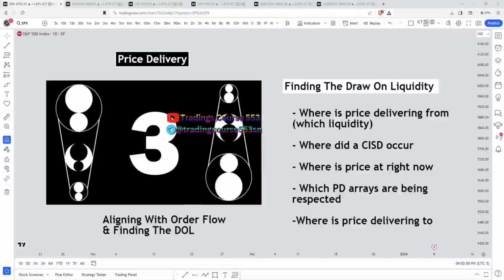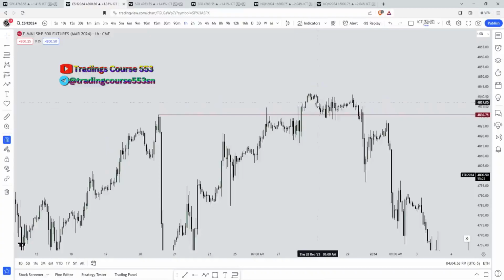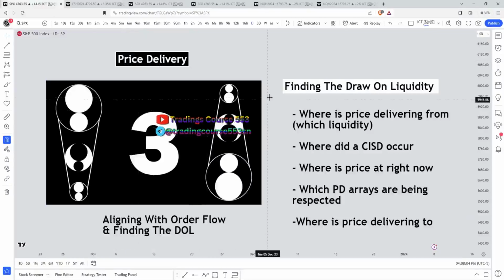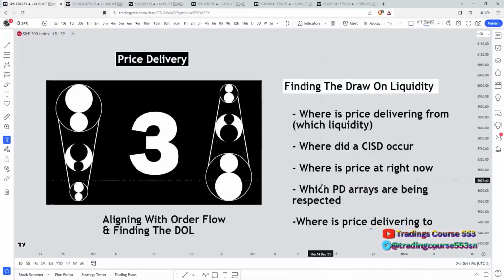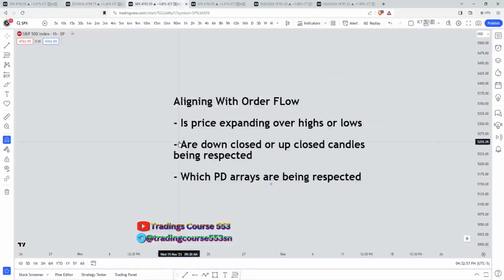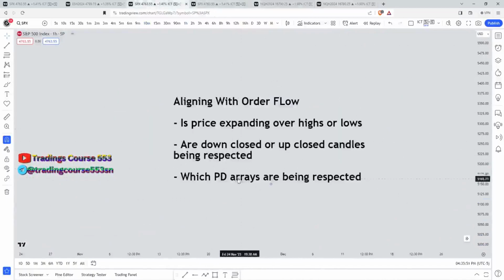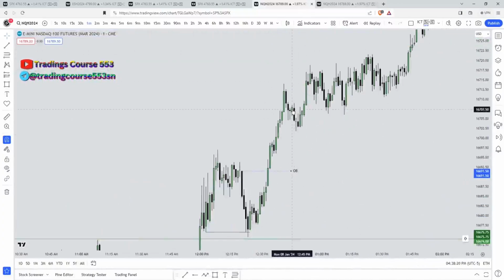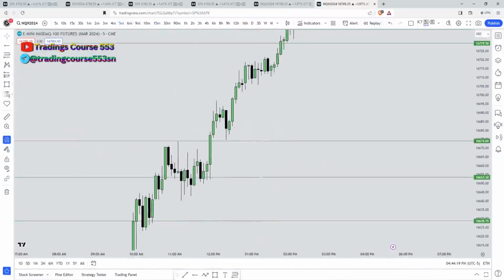DanDowd Forex Trading Paid Course | DanDowd Forex Price Action Trading Course | Day 03